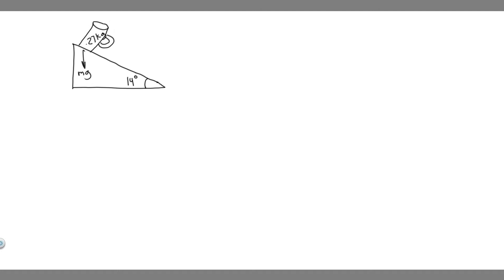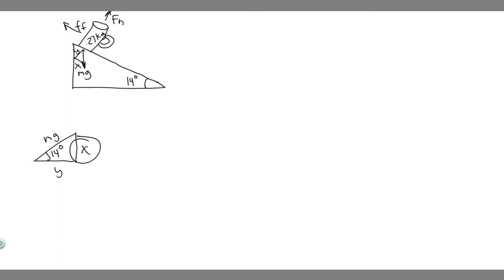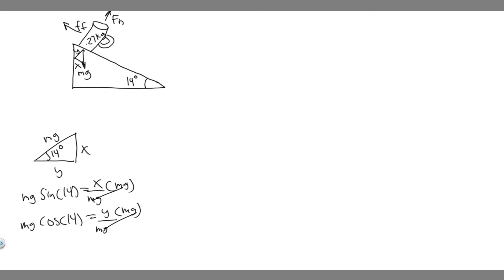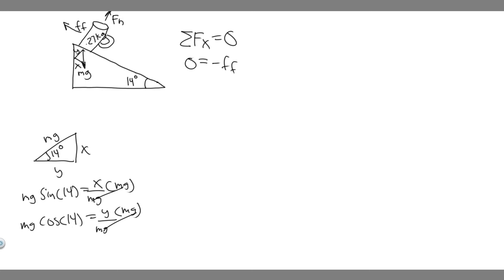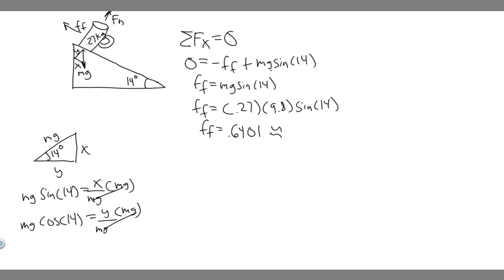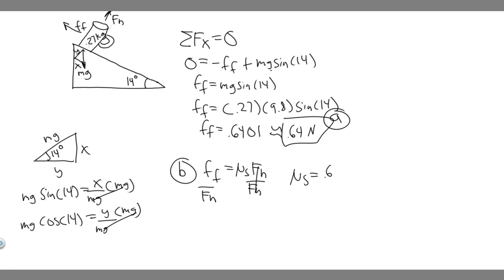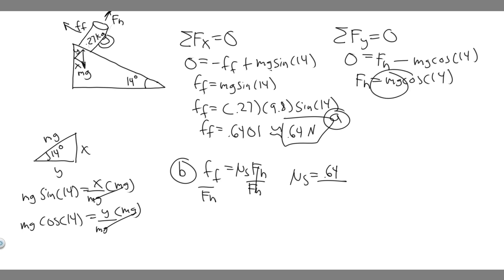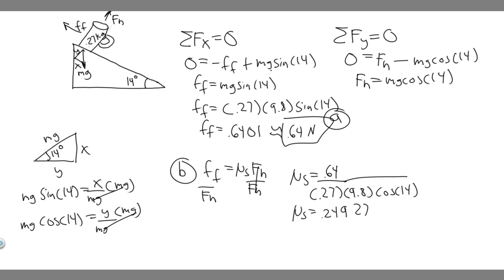A mug rests on an inclined surface, as shown in FIGURE 6-35. (a) What is the magnitude of the fricti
A mug rests on an inclined surface, as shown in FIGURE 6-35. (a) What is the magnitude of the frictional force exerted on the mug? (b) What is the minimum coefficient of static friction required to keep the mug from sliding? .